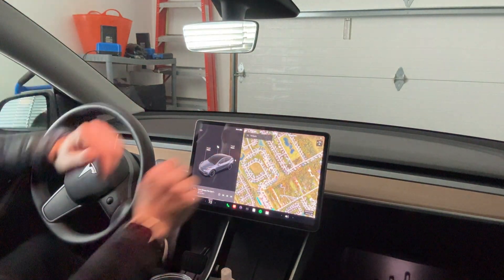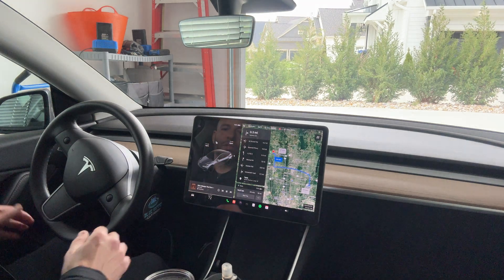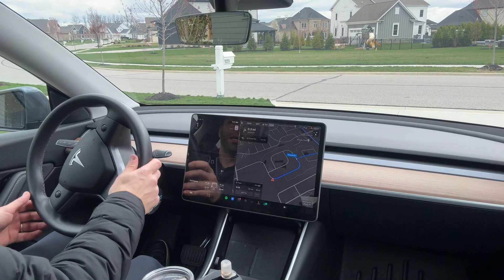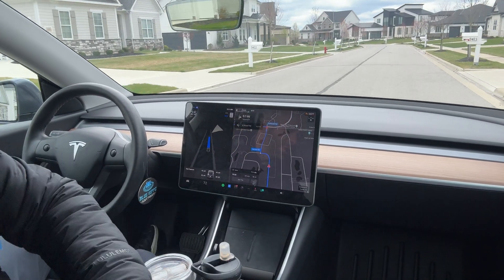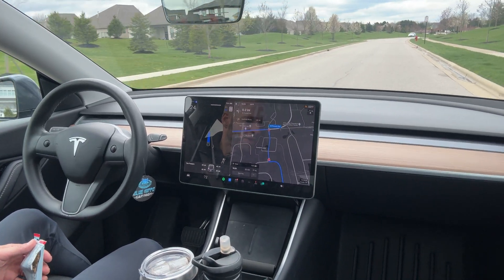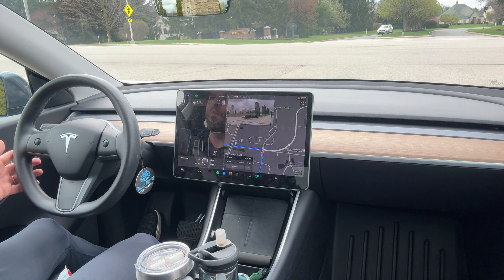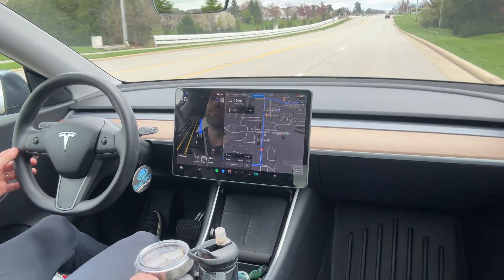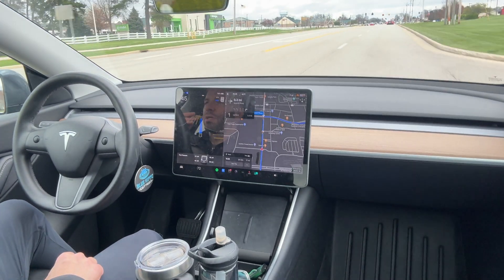Tesla drives itself onto highway, “successfully” merges with traffic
From driveway to Tesla store with no interventions, including a lane merge on the highway at high speeds ￼

Full Self-Driving (Supervised) v12.3.3

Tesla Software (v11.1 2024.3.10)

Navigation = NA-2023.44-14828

I'm not asking for likes or subscriptions or for you to click a bell🛎️ I have no financial incentive💰

I'm simply showing the raw truth✌🏽